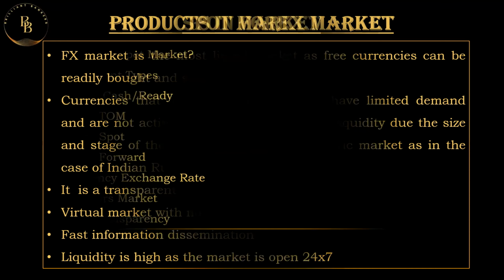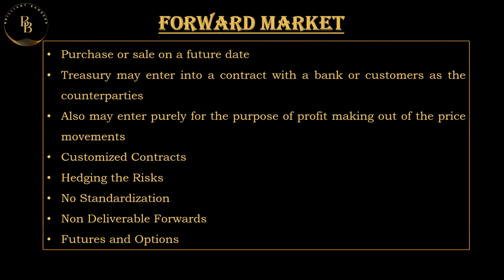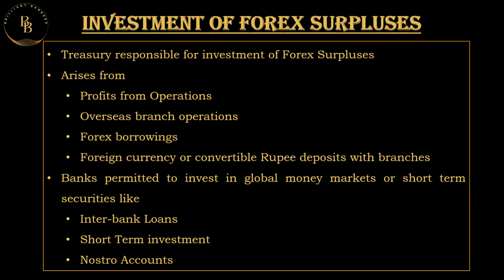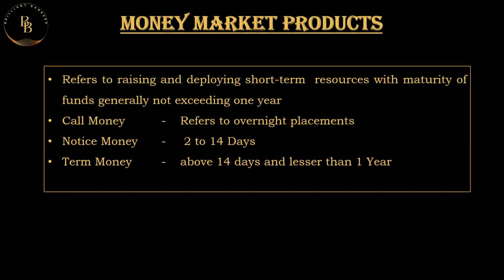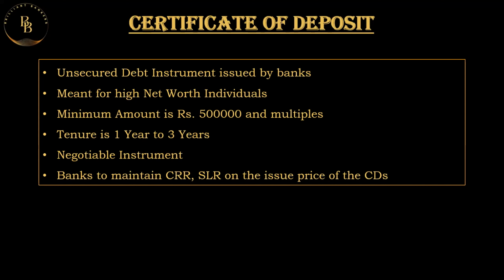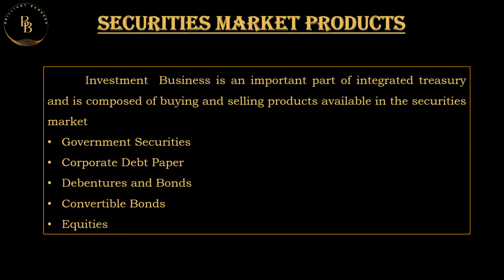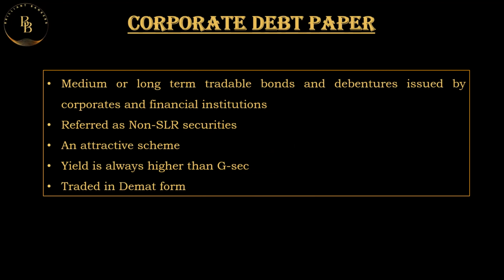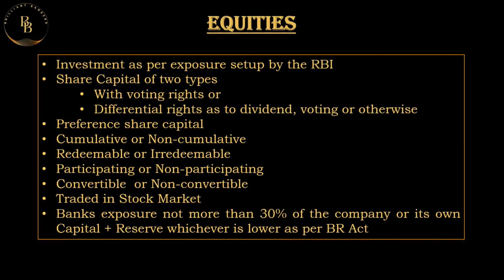Chapter 20-Treasury Products - BANK FINANCIAL MANAGEMENT | BFM | MODULE C | CAIIB DEC 2023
cEmbark on a financial journey with our latest video, where we demystify the intricate world of Treasury products, Forex market offerings, Money Market instruments, and Securities market solutions. 🌐💰

🏦 Treasury Products: Explore the backbone of financial management as we delve into Treasury products. From government bonds to treasury bills, discover how these instruments play a pivotal role in shaping economic landscapes and securing stable financial futures.

🌍 Forex Market Products: Uncover the dynamic realm of the Forex market, where currencies dance to the rhythm of global economies. Gain insights into currency pairs, futures, and options, as we break down the complexities of foreign exchange trading and risk management strategies.

💸 Money Market Products: Dive into the heartbeat of short-term financial markets with Money Market products. Learn about commercial paper, certificates of deposit, and treasury notes, and understand how these instruments provide liquidity and stability to investors in the fast-paced financial arena.

📈 Securities Market: Journey into the world of stocks, bonds, and other securities that form the cornerstone of investment portfolios. Discover how the Securities market operates, explore the various types of securities, and grasp the nuances of buying, selling, and trading these financial instruments.

Whether you're a seasoned investor or a newcomer to the financial landscape, this video is your passport to understanding and navigating the diverse array of Treasury, Forex, Money Market, and Securities products. Join us as we unravel the complexities, decode market trends, and empower you to make informed financial decisions in an ever-evolving economic landscape. 💡💼